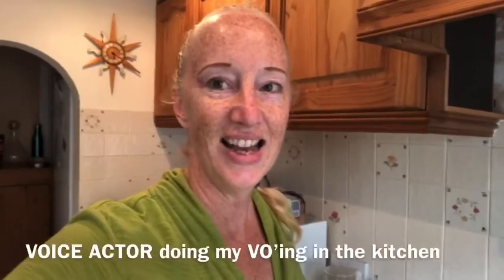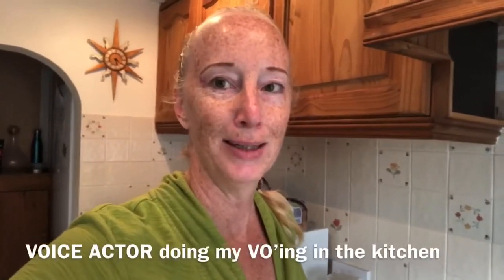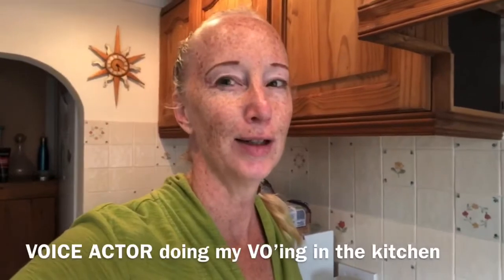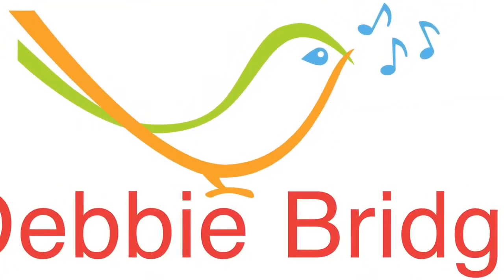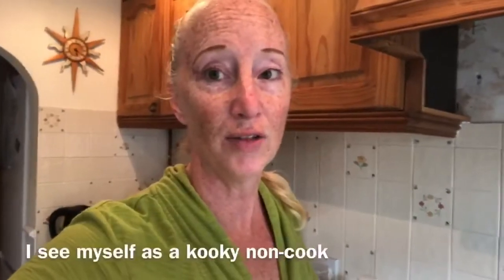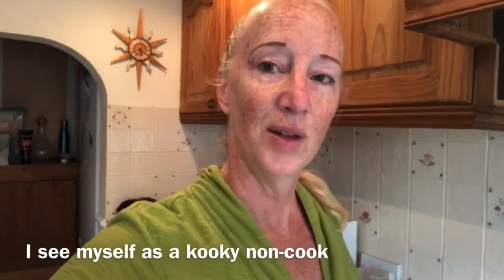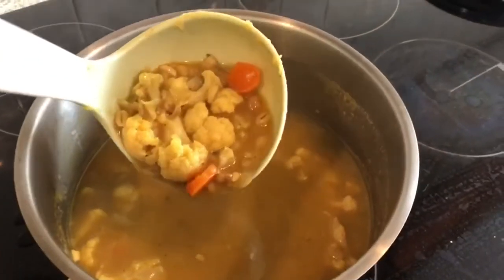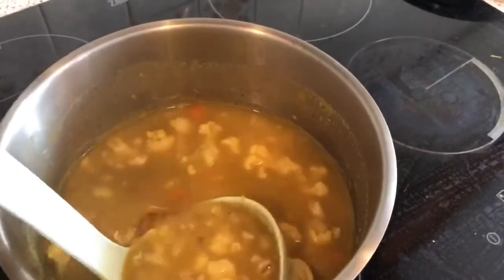Debbie Bridge - Making Cauliflower Ginger Barley Soup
Here, as my non-cook self, I’m cooking a Cauliflower Ginger Barley soup for the 1st time ever. It's delicious!